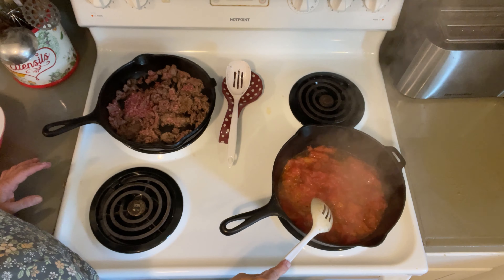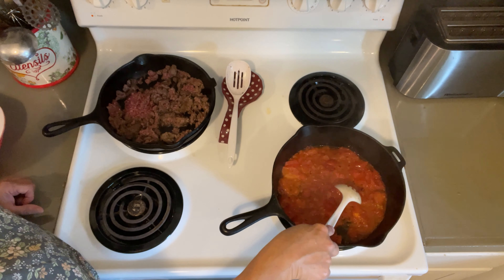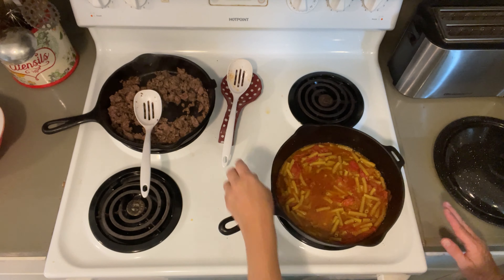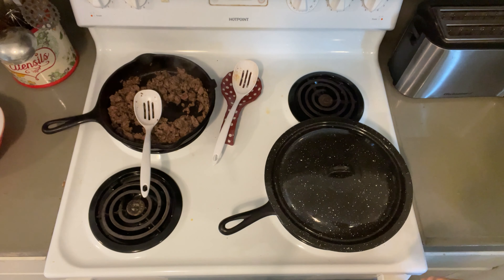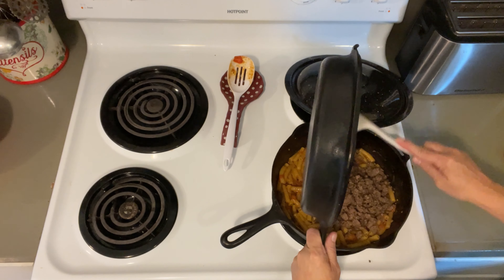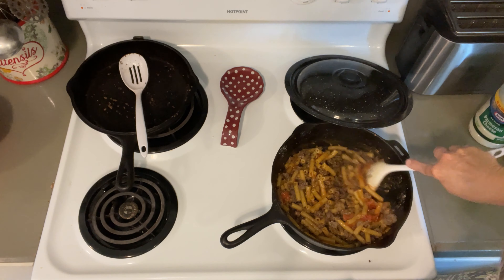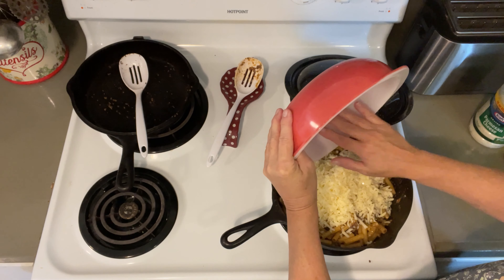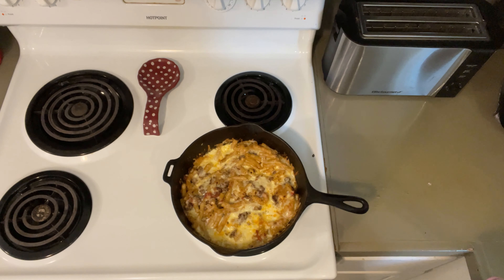Hoosier Mammaw makes... Baked Ziti!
Your Hoosier Mammaw makes Baked Ziti! And it's The Pup's birthday - he's two years old today!